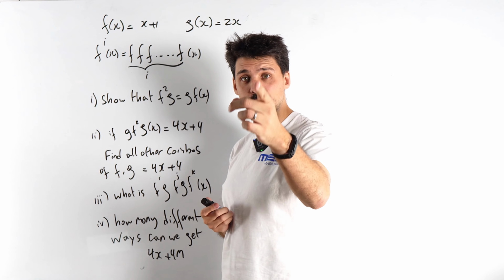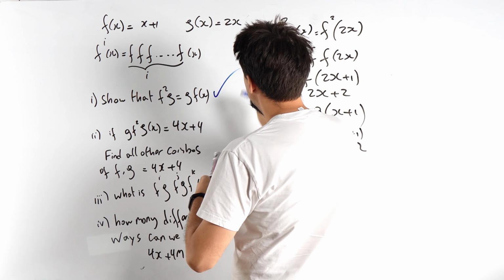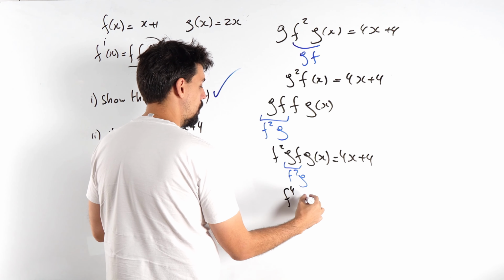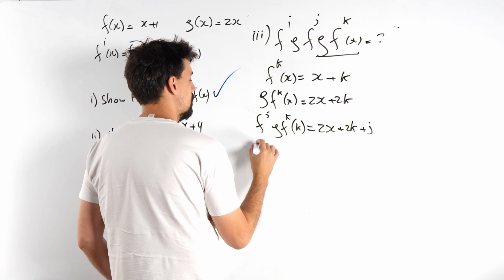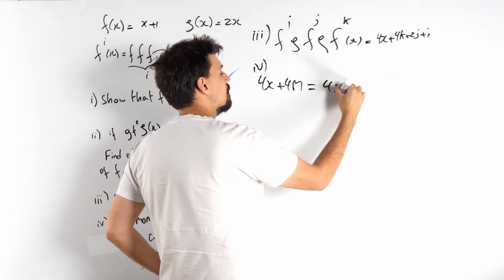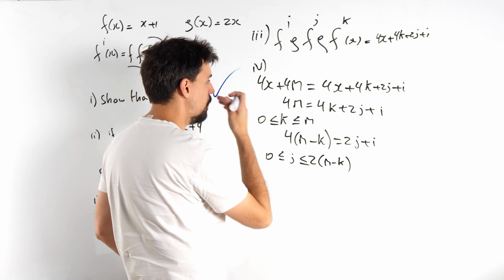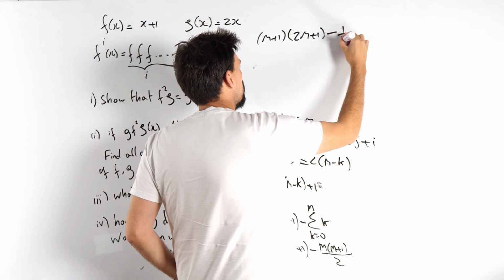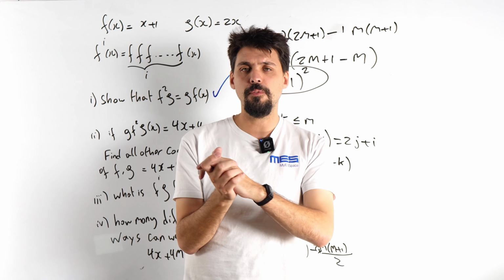TACKLE This Functions Composition Question HEAD ON | MAT Practice Question